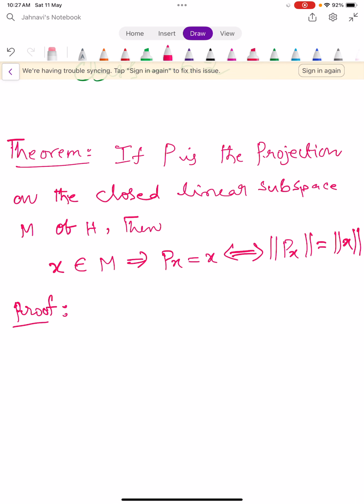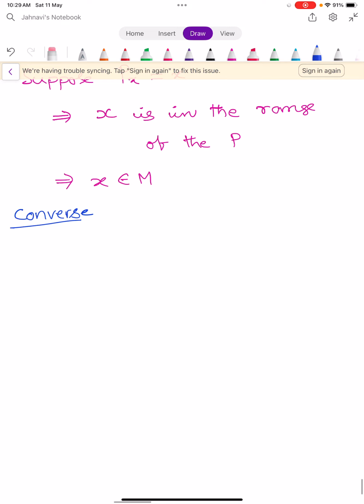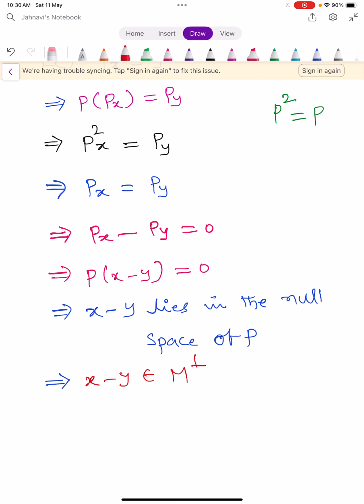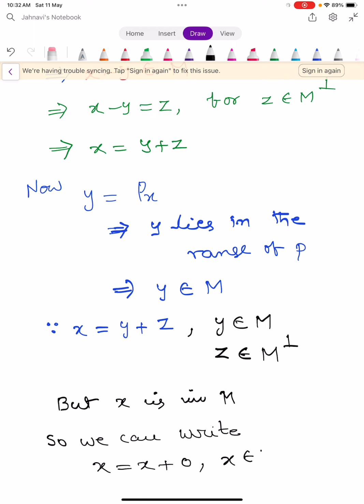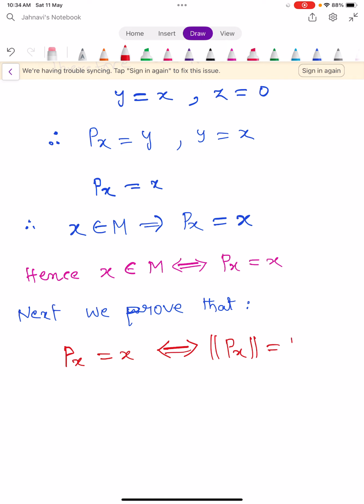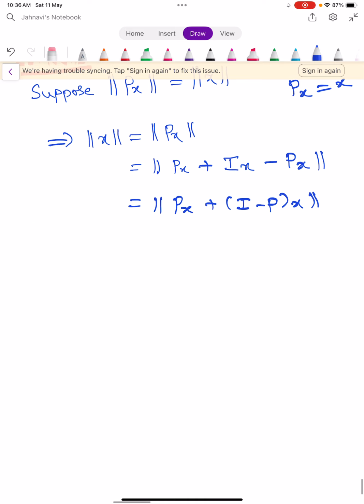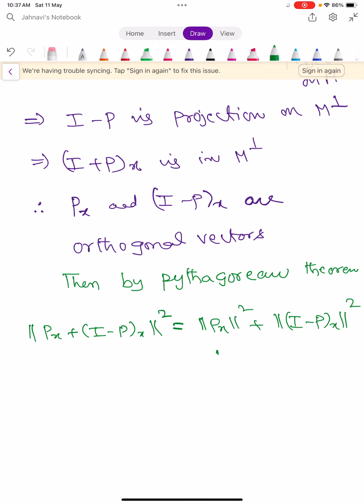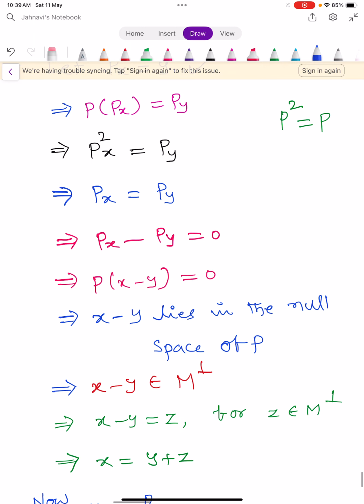Functional Analysis - Class - 62